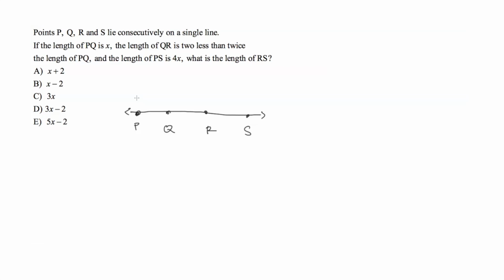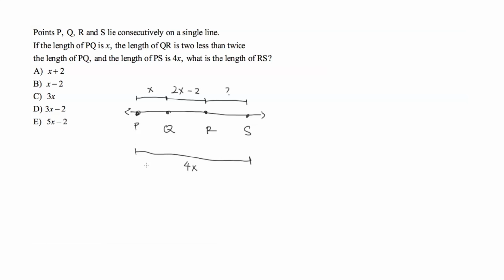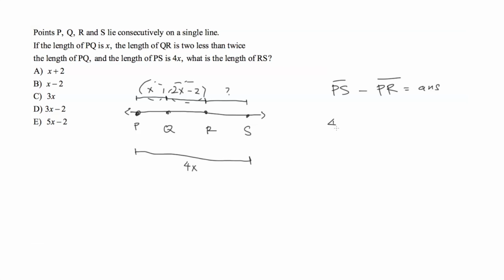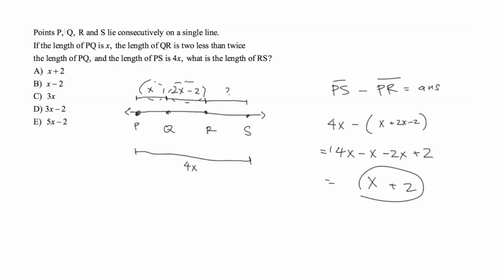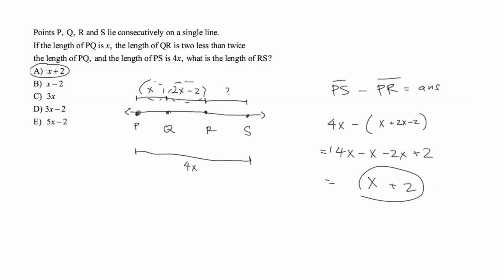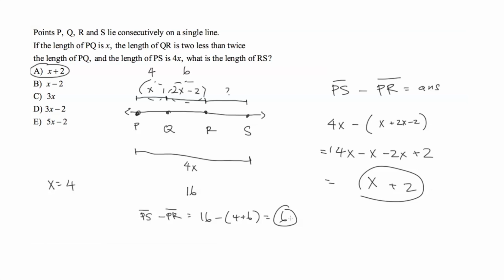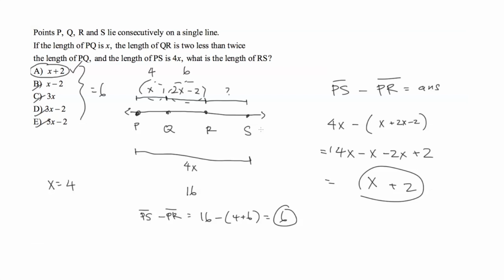Arithmetic word problems - SAT Prep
Lesson 2-8 - arithmetic word problems.